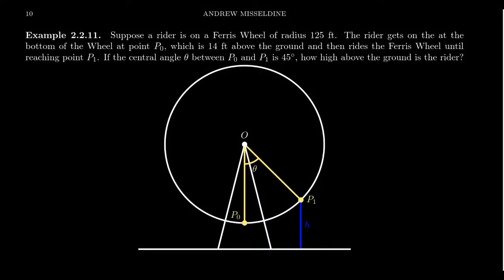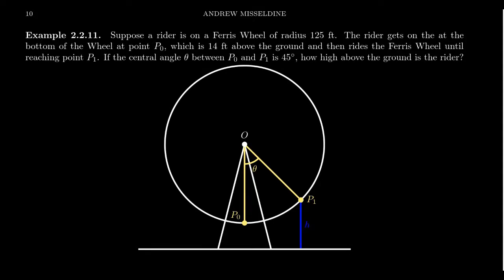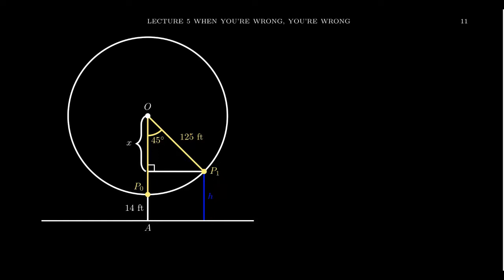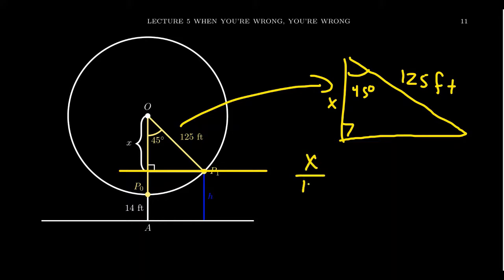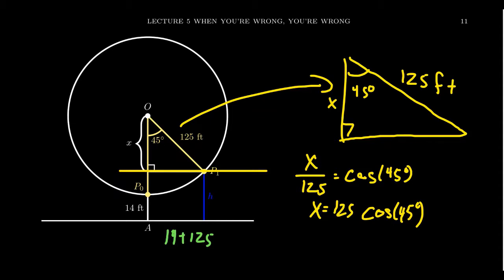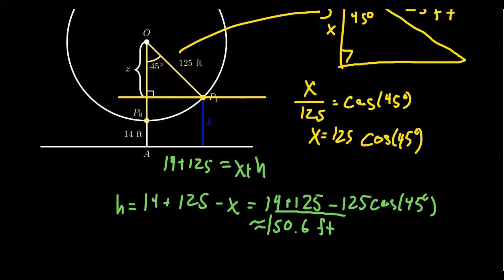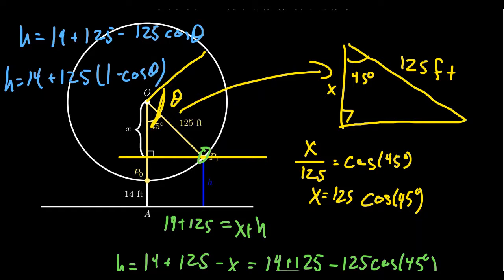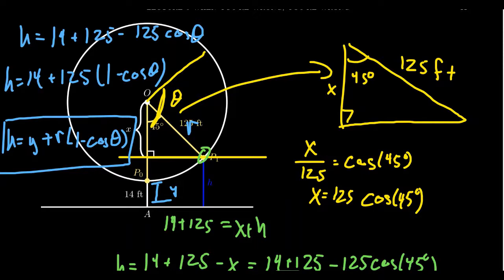Measuring Height While in a Ferris Wheel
In this video, we compute the height above the ground at each position riding along in a Ferris wheel.

This is lecture 5 (part 7/8) of the lecture series offered by Dr. Andrew Misseldine for the course Math 1060 - Trigonometry at Southern Utah University. A transcript of this lecture can be found at Dr. Misseldine's website or through his Google Drive